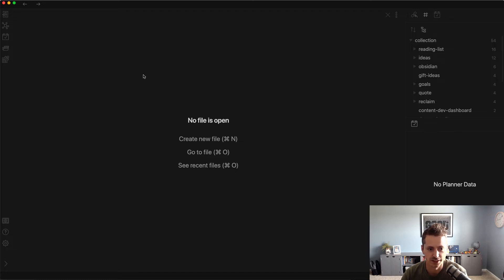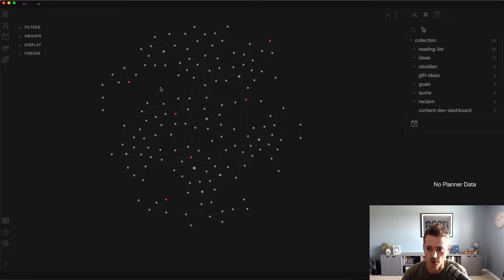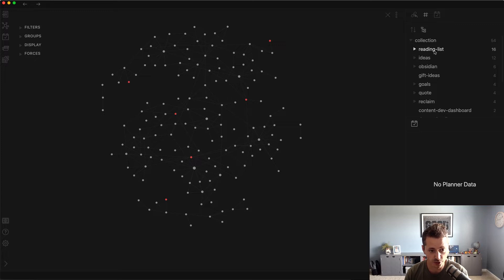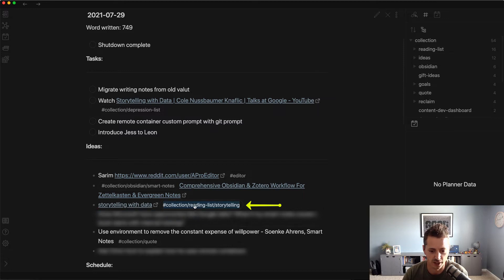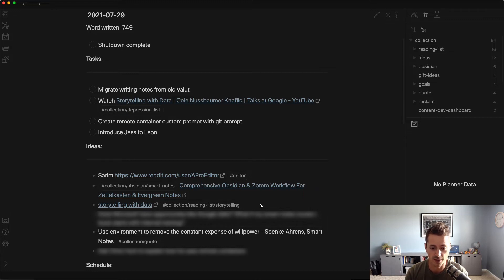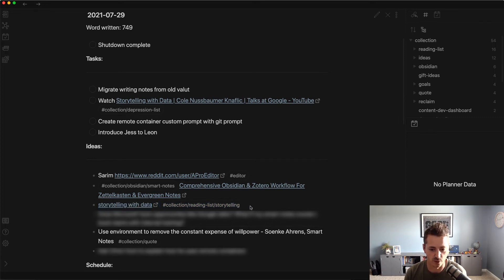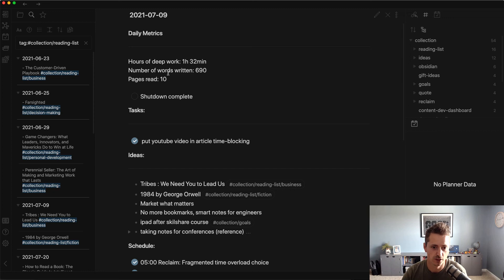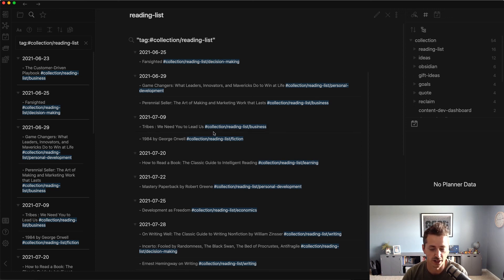Manage Reading-lists in Obsidian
How I manage the ever expanding number of book I want to read with Obsidian.